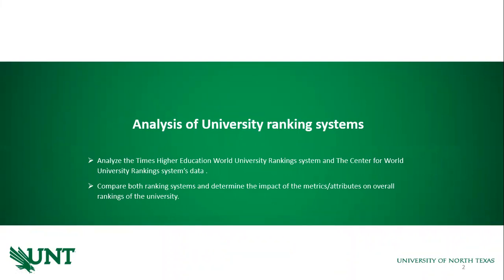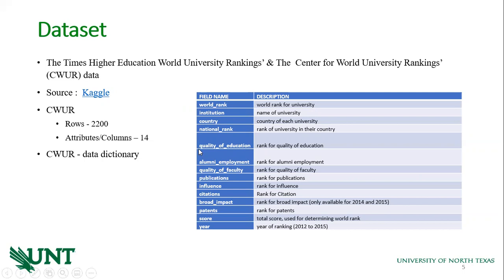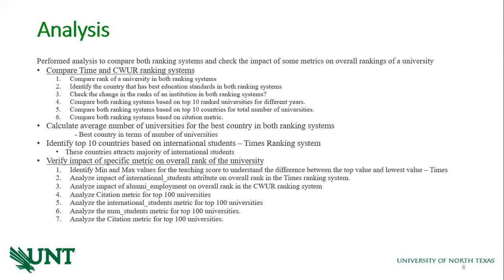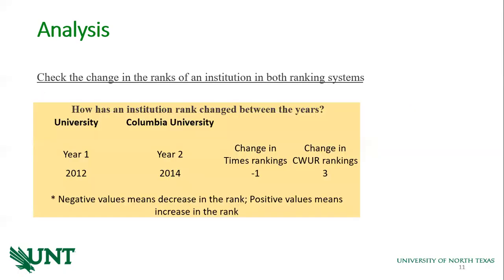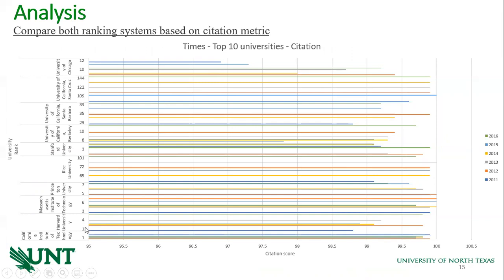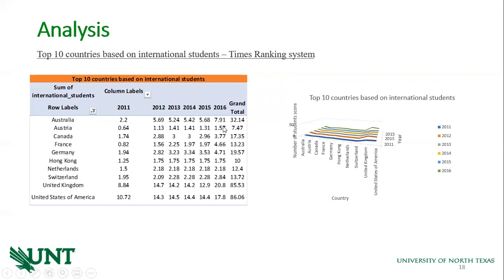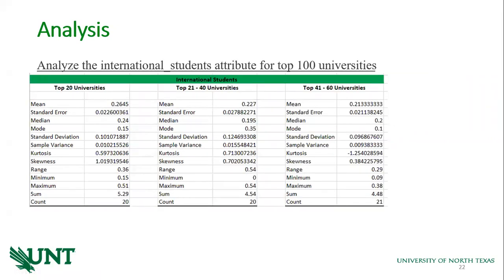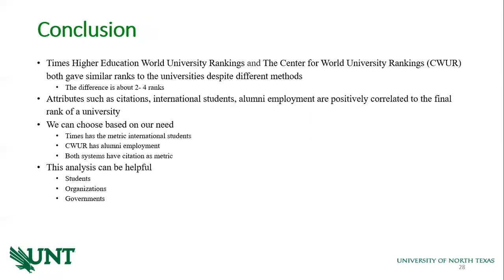University rankings systems' data analysis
This is the analysis of the university rankings systems' data: Times Higher Education World University Rankings and The Center for World University Rankings (CWUR)